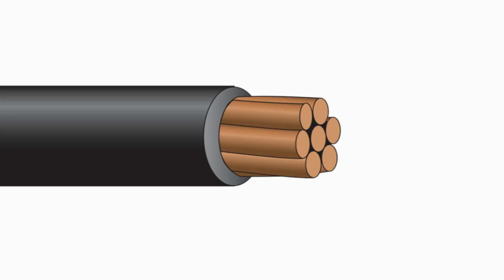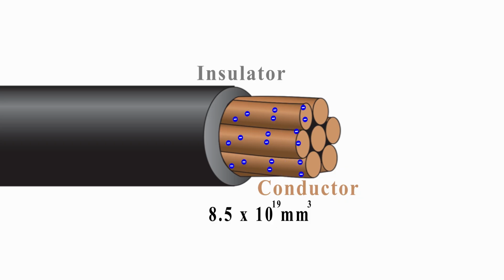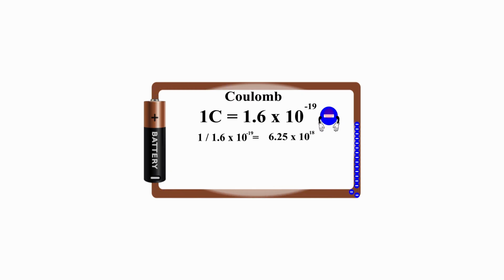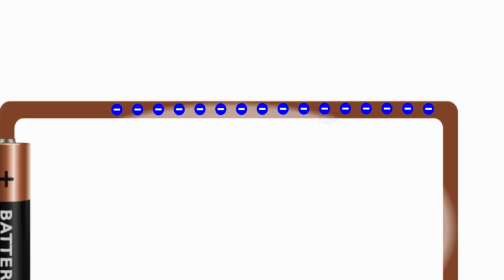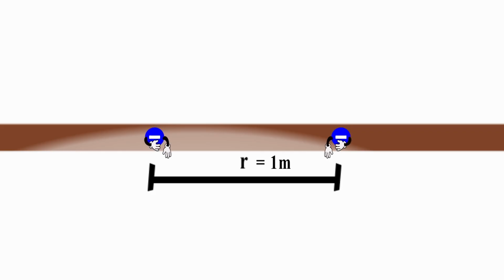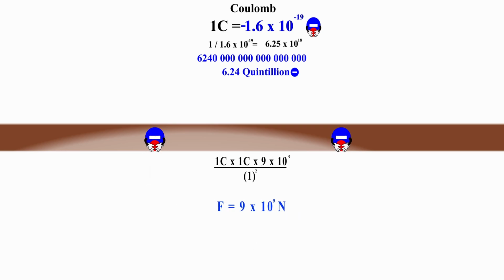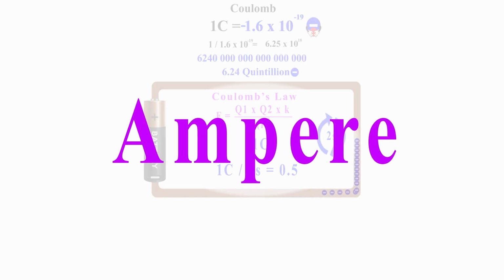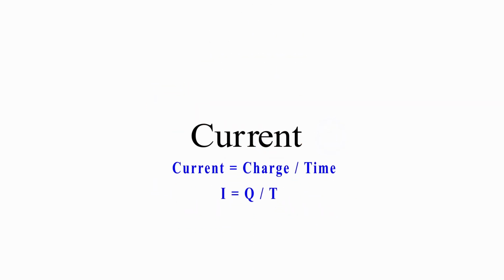Electric Current Explained in 5 minutes | Amperes and Coulombs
This video explains electric current by showing a wire's cross-section and the movement of electrons, demonstrating "coulomb's law" with charges. It introduces the Ampere, the unit of electric current and is crucial for anyone interested in "electrical engineering". Understanding "how electricity works" along with concepts like "ohms", "volts", and "amps" are fundamental for grasping "current electricity".